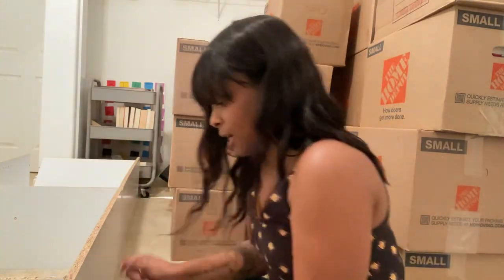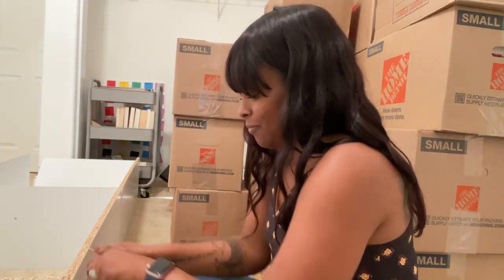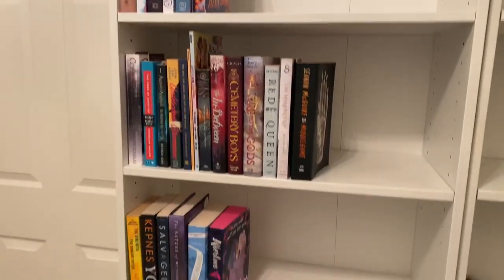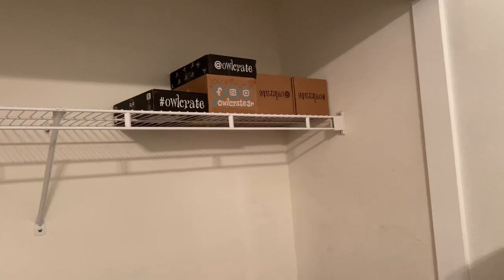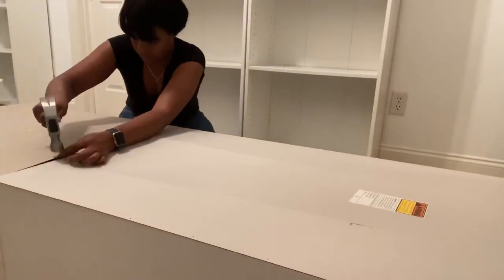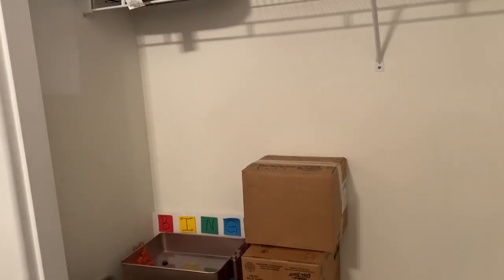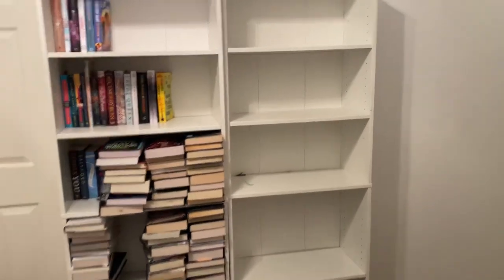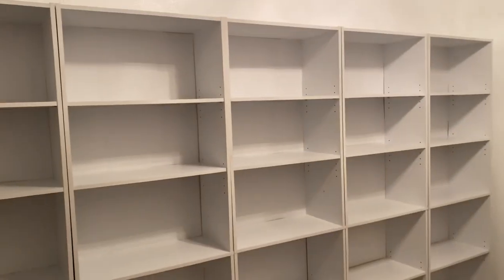Building My Library // Bookshelf Reorganization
I am so beyond excited to be sharing this video with you all today! I had so much fun putting my Library together and to bring you all along on my journey has been such a blessing!! This would not be possible without all of you! I just wanted to take a second to say how thankful I am for each and every one of you! You all have a special place in my heart and I love you all very much! Let me know down below what you think of the Library and any changes you think I can make! I look forward to hearing you thought! I love you all much and I look forward to seeing you all in my next video!

Amazon Wishlist